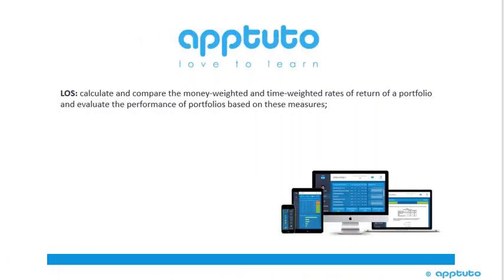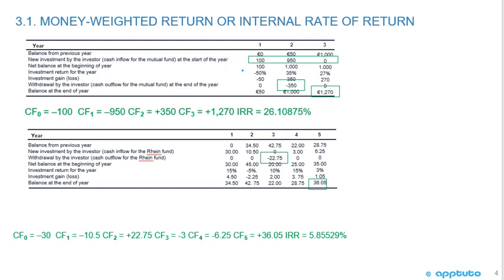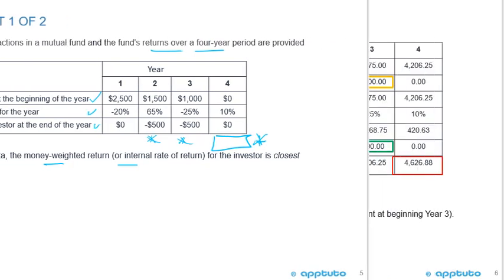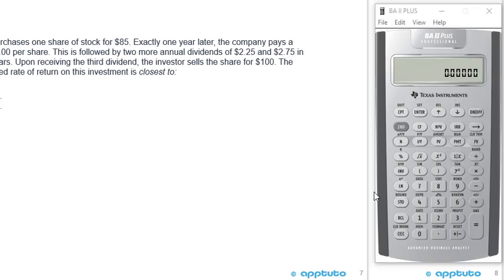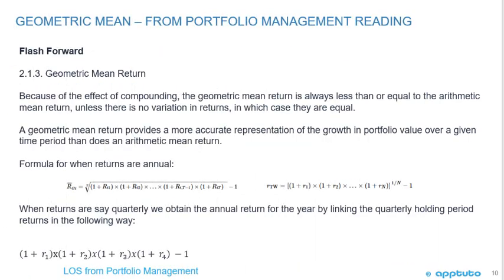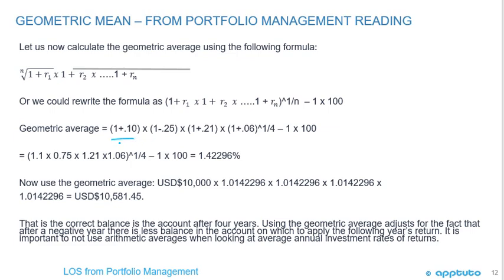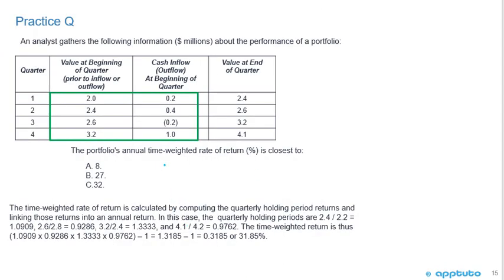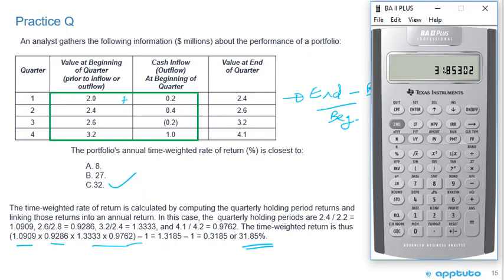calculate and compare the money-weighted and time-weighted rates of return of a portfolio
calculate and compare the money-weighted and time-weighted rates of return of a portfolio and evaluate the performance of portfolios based on these measures;